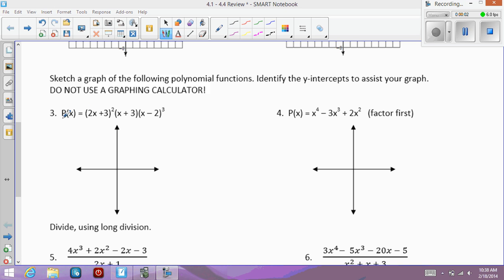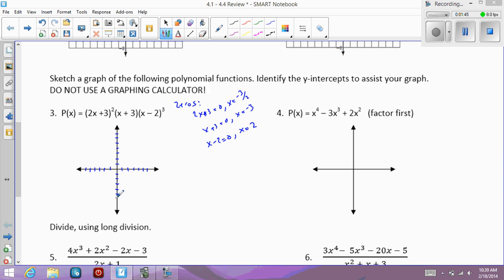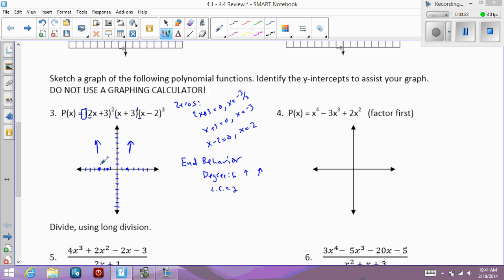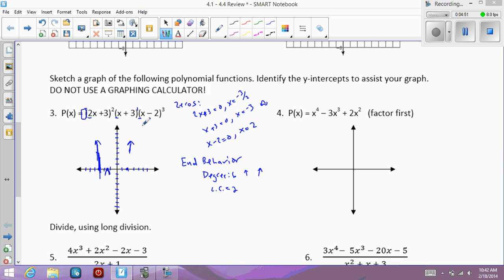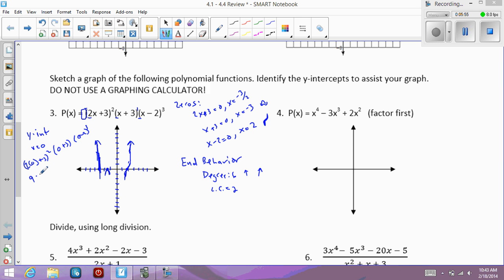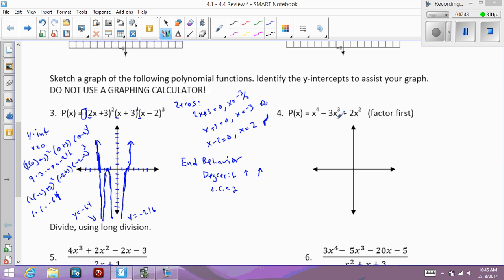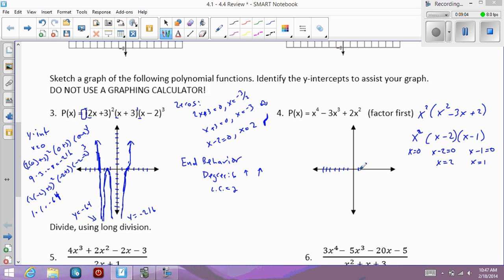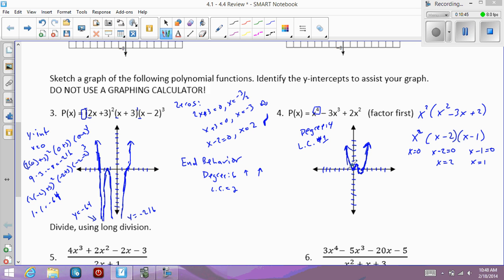College Algebra Ch 4 Section 1 to Section 4 review #3 and #4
Problems 3 and 4 from a review of Ch 4 sections 1 - 4. Graphing a polynomial using end behavior, behavior at the zeros, y-intercept and other key points